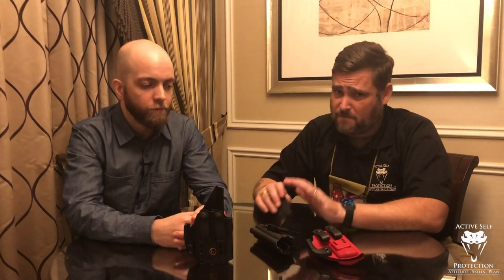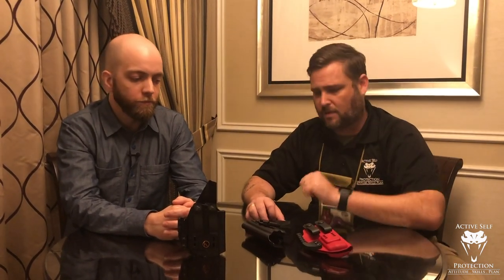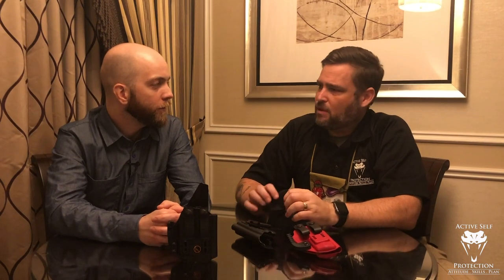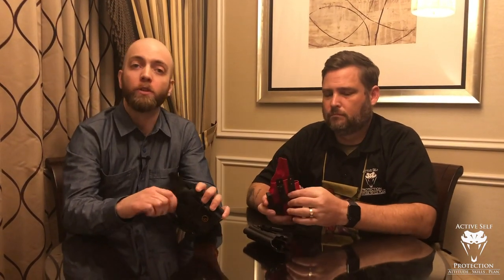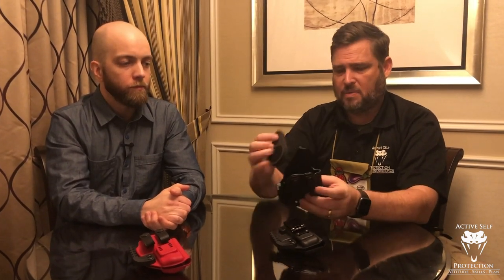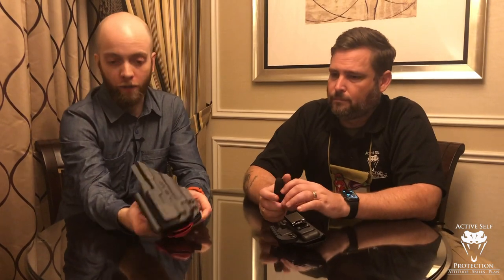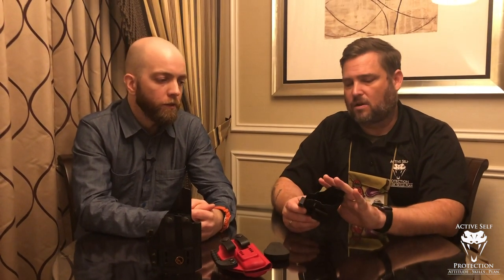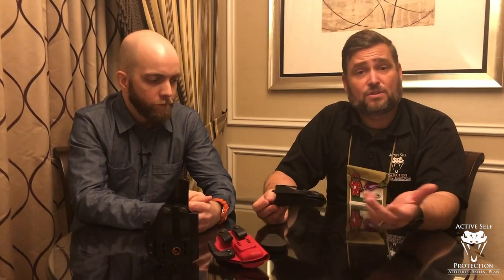Andrew from Henry Holsters (Part 2): Features of a Good Holster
Please thank Lucky Gunner for bringing us today’s video of Andrew from Henry Holsters (Part 2): Features of a Good Holster! has good information and their YT channel has a lot of highly useful videos

If you value what we do at ASP, would you consider becoming an ASP Patron Member to support the work it takes to make the ASP Extra videos like Andrew from Henry Holsters (Part 2): Features of a Good Holster? gives the details and benefits.